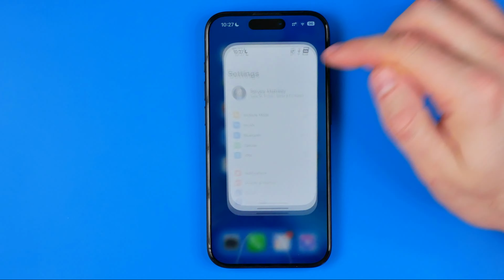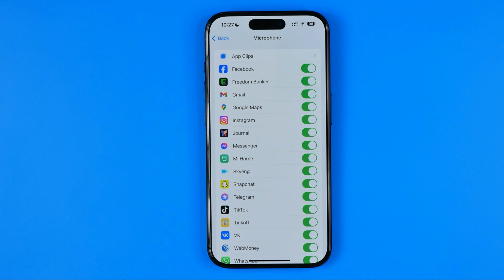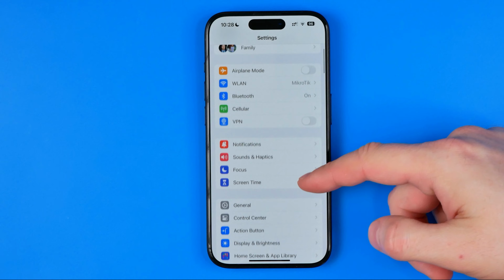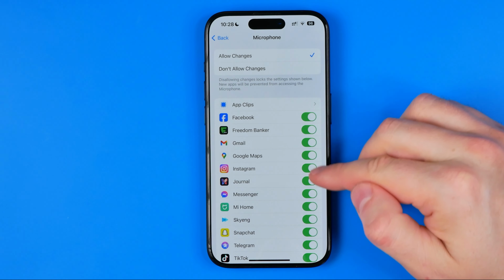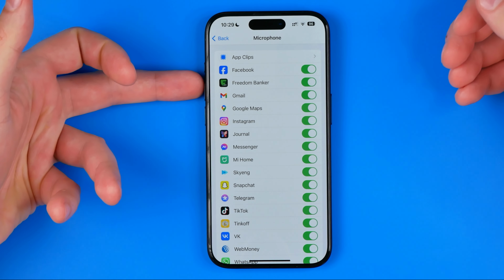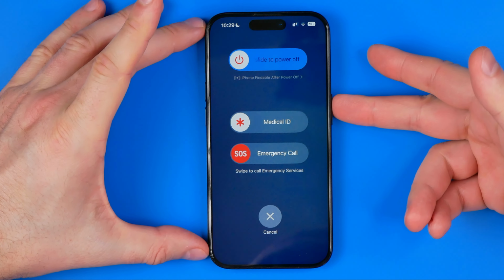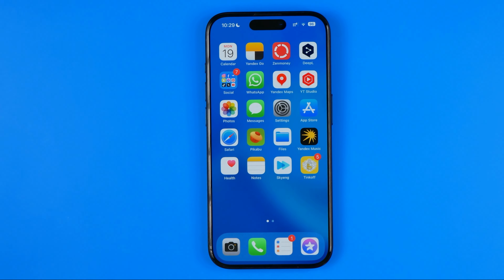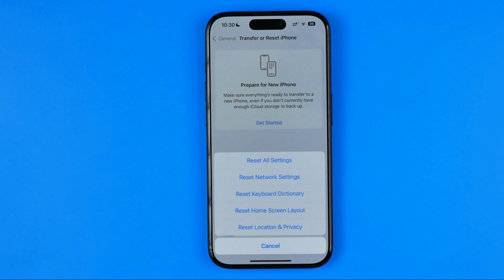How to Fix Microphone Not Working on iPhone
If you are looking for a video about how to fix microphone not working on iphone, here it is! In this video I will show you how to fix iphone microphone not working. Be sure to watch the video to the very end. You will learn how to fix microphone problem on iphone. That's easy and simple to do from your phone.